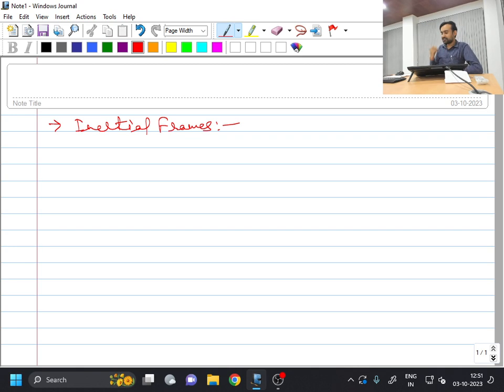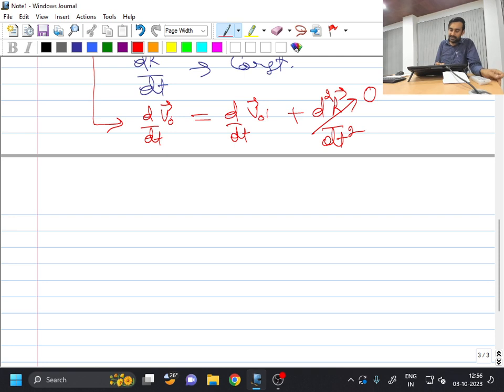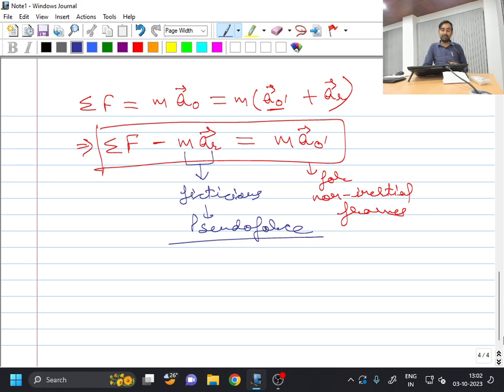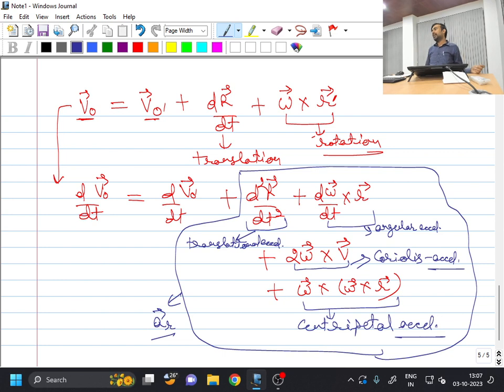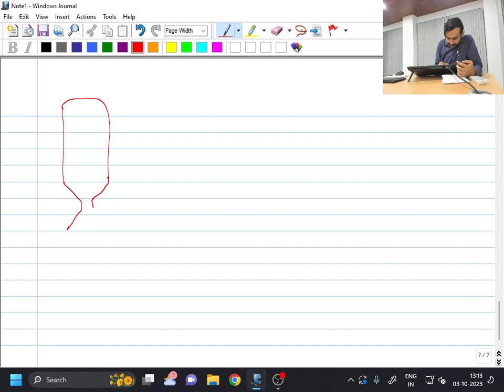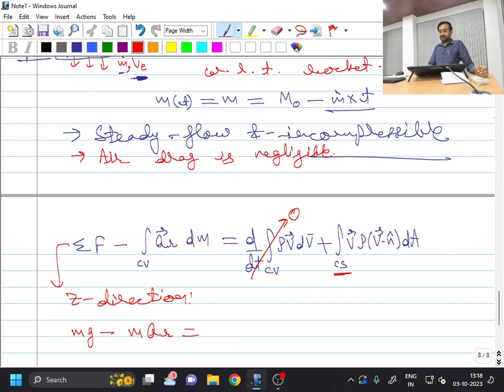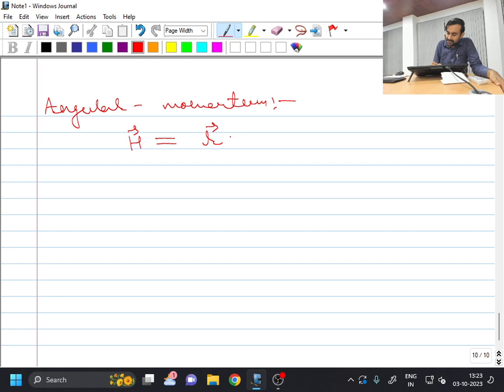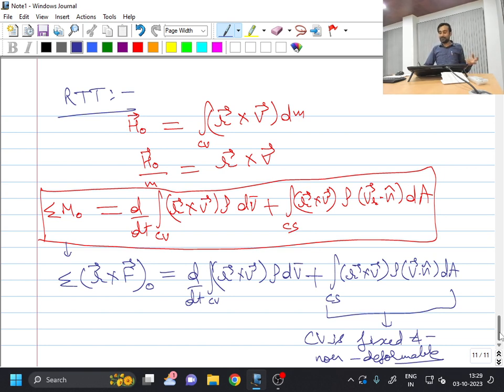Lecture 21: Inertial vs Non-Inertial Frames, Application of RTT on Linear and Angular Momentum